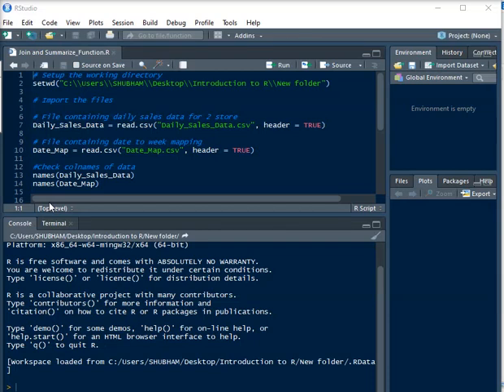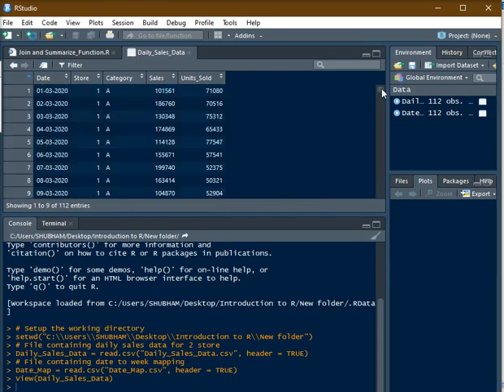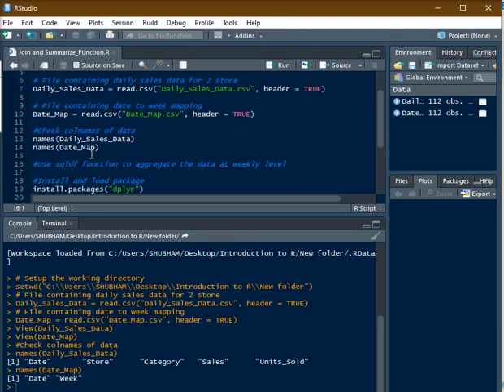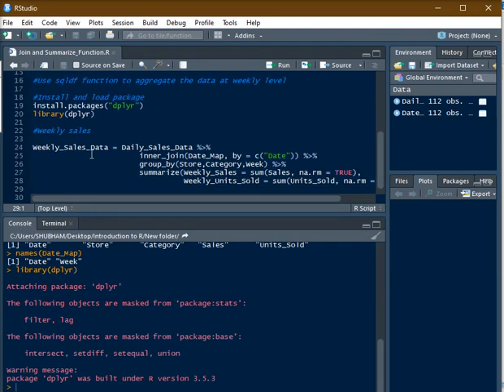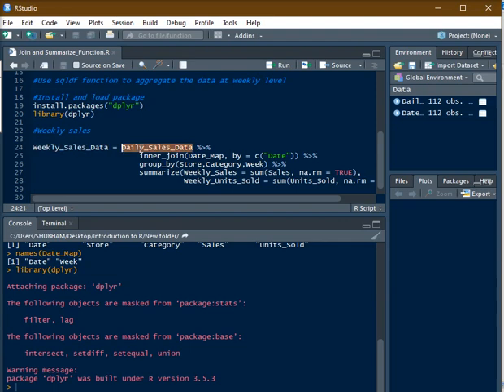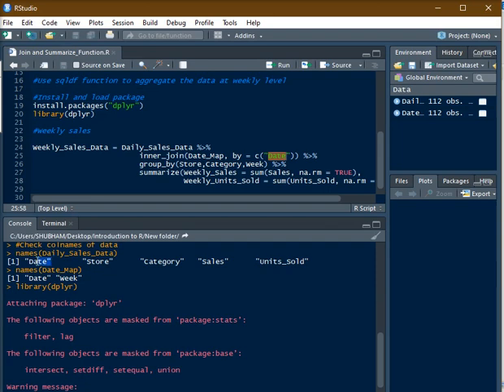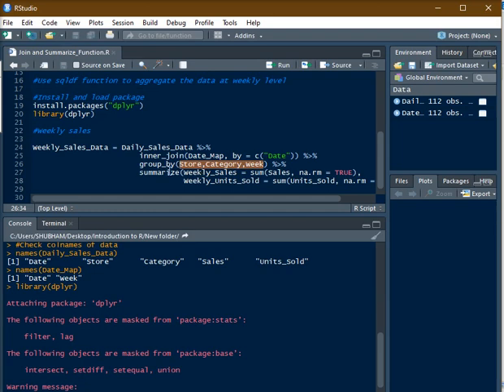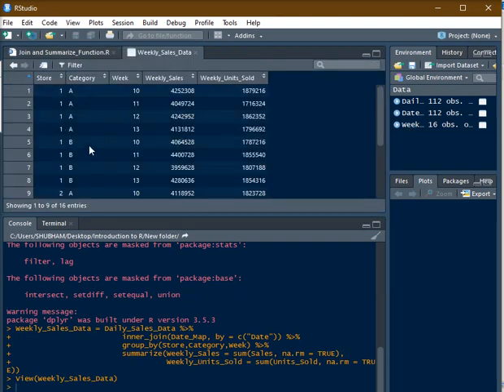R Studio - Summarize() function for Aggregate data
In this tutorial, we will learn "How to use Summarize() function for Aggregate data" in R programming from the dplyr package.

As its name implies, the summarize function reduces a data frame to a summary of just one vector or value. Many times, these summaries are calculated by grouping observations using a factor or categorical variables first. This is done with the function group by(), the dynamic duo of summarize.